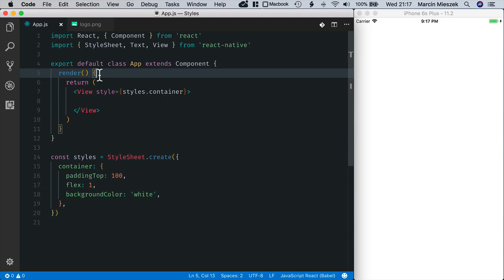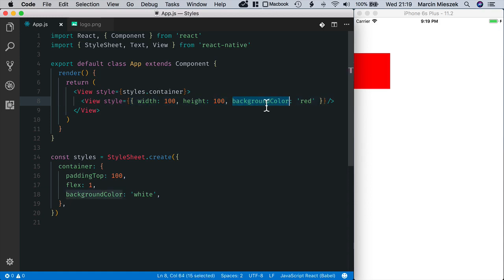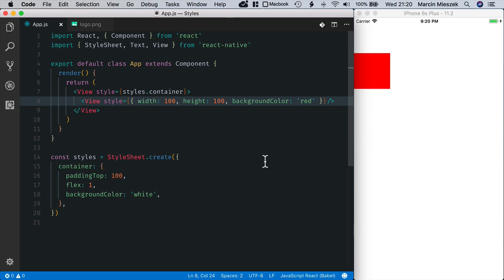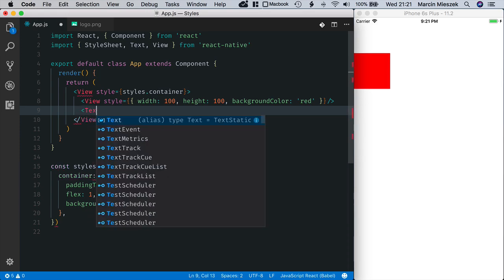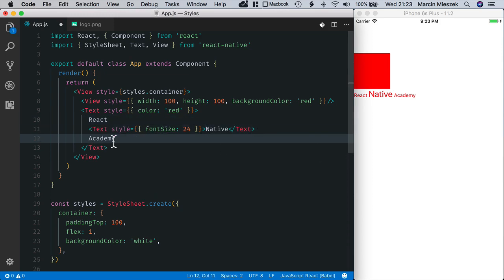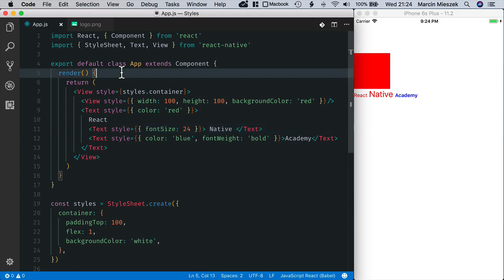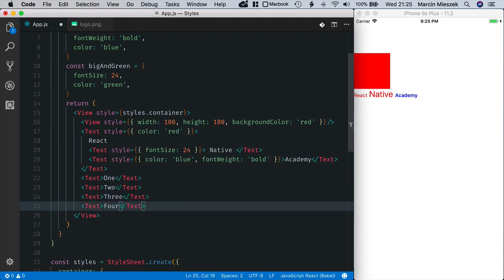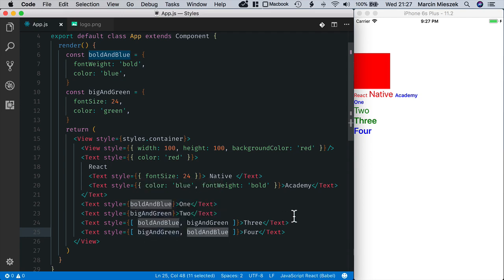React Native Tutorial - Styling #1 - Inline Styles